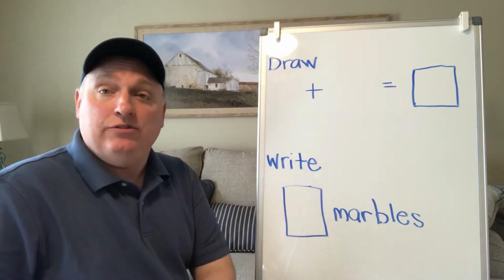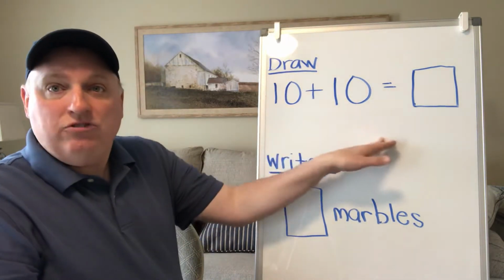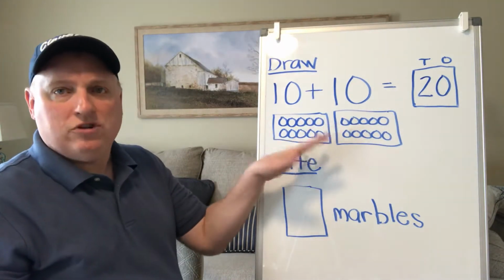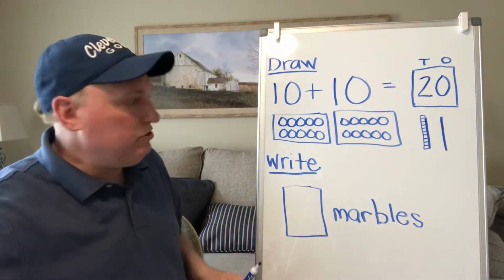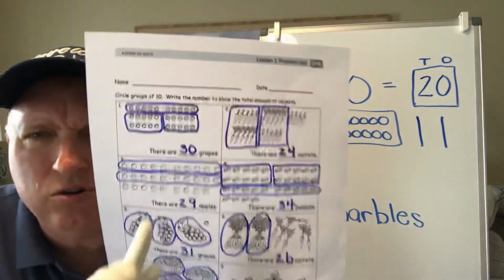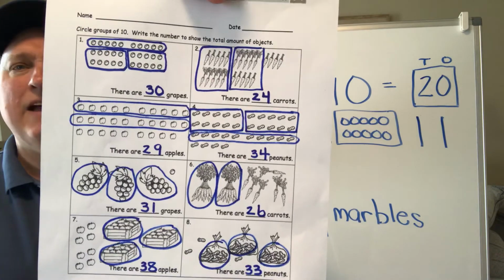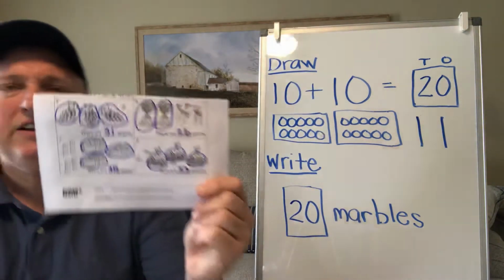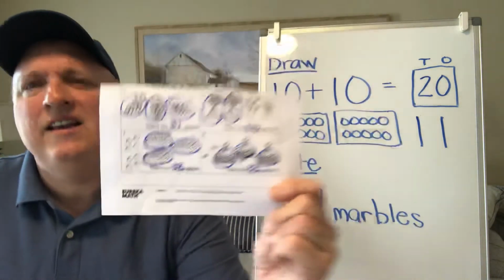Math Lesson 5/5